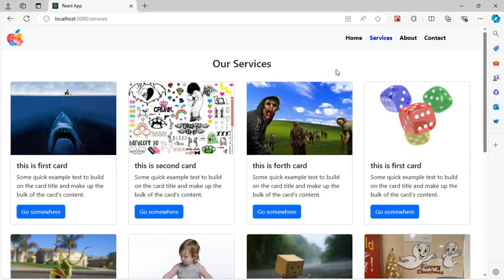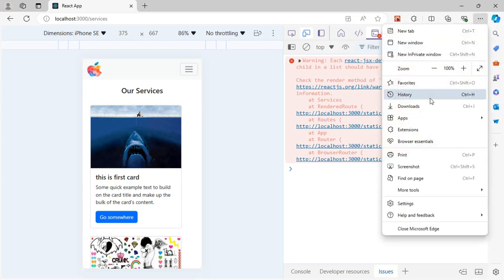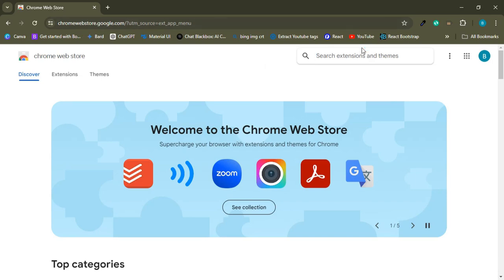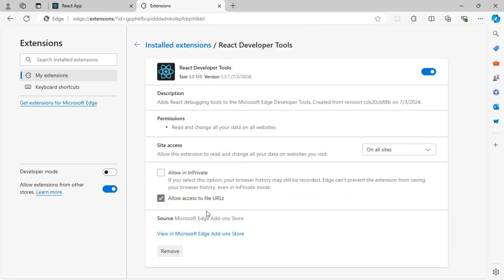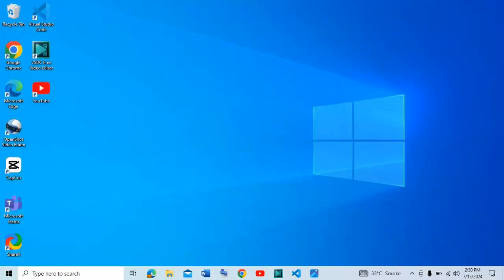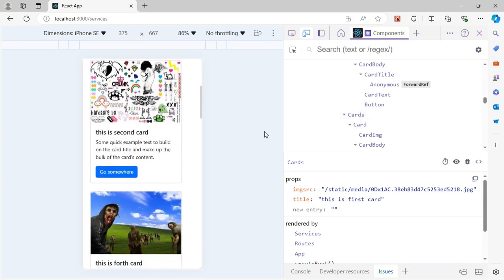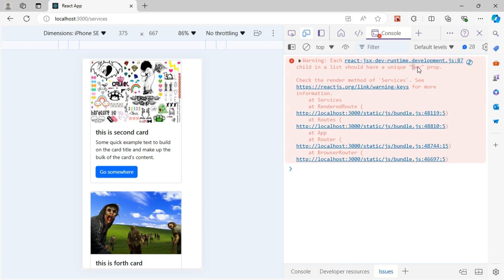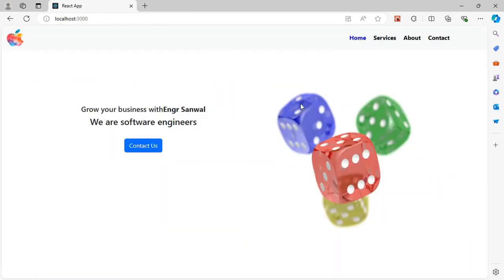React Developer Tools Extension | Debug React Apps Like a Pro (2025 Guide)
Master React Debugging with React Developer Tools! In this tutorial, you’ll learn how to install and use the React Developer Tools browser extension to inspect, debug, and optimize your React.js applications.

🔍 In this React Dev Tools tutorial, you will learn:
✅ How to install the React Developer Tools extension in Chrome & Firefox
✅ Inspect React components, props, and state in real-time
✅ Use the Component Tree to debug nested components
✅ Monitor and analyze state changes & React Hooks (like useState/useEffect)
✅ Improve app performance with the Profiler tab
✅ Tips to fix rendering issues and track down bugs faster

🎯 Perfect For:
✔️ React developers wanting to level up their debugging skills
✔️ Beginners exploring how React apps work behind the scenes
✔️ Anyone aiming to write cleaner, optimized code with fewer bugs